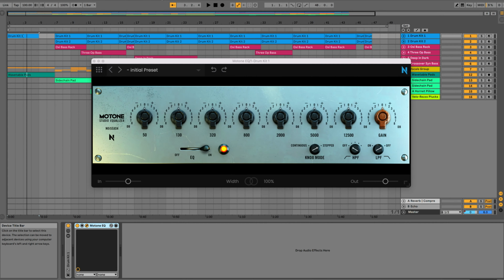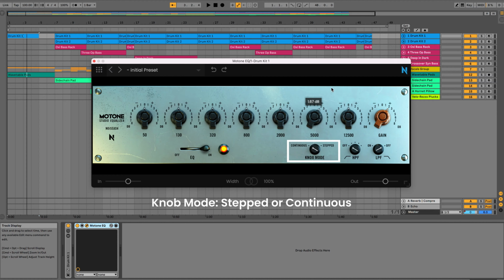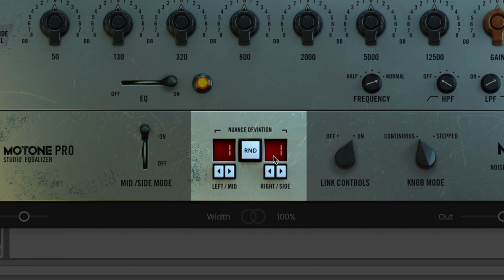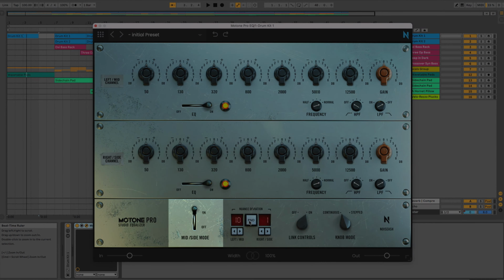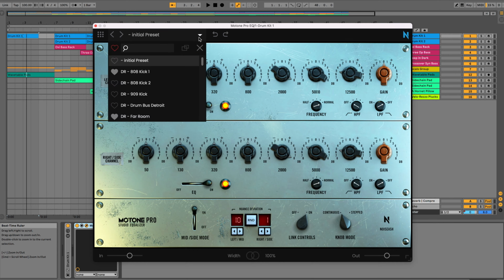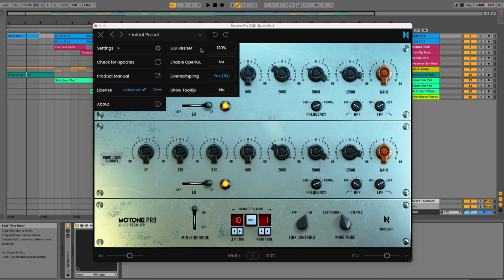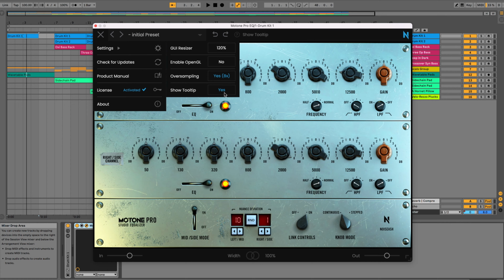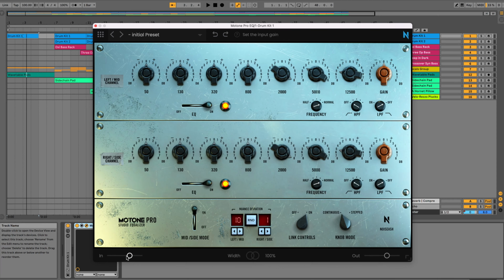Motone EQ Collection Overview & Playthrough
Introducing the Motone EQ Collection; inspired by one of the rarest, iconic, fixed band inductor-based, proportional Q graphic equalizers ever made. Also combining additional cool features with the original vintage tone.

Jackson 5, Diana Ross, Stevie Wonder, Lionel Richie, Vandellas, Commodores, Marvin Gaye, and many others. It created the true Soul and R’n’B sound. Since this EQ has been used in so many number-one hits and it’s one of the rarest audio gear ever built, this unit has become a true legend today.

Motone EQ Collection brings the tone of the lovely classic hits right in your DAW, in the box, very easily!

Learn more and try

Timecodes

0:00 - Introducing Motone EQ Collection
02:33 - Overview
06:41 - Playthrough and Sound Examples

Artist & Song

Pat Travers - Edge Of Darkness.

Written by Pat Travers for the Fidelis album (Alexus Records 2010).
This set of tracks was recorded by Sean Shannon (also on drums), with Rodney O'Quinn (bass), Kirk McKim (Guitars and Vocals), and Pat Travers (Guitars and Vocals).
The album was produced by Steve Thompson.